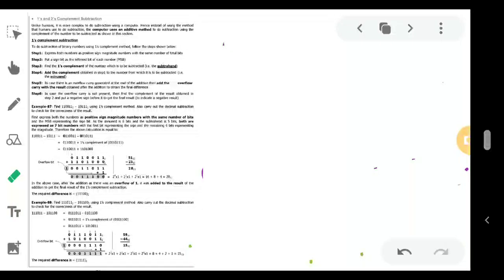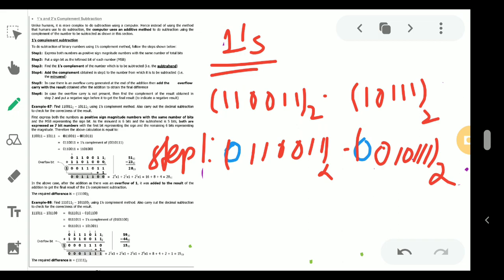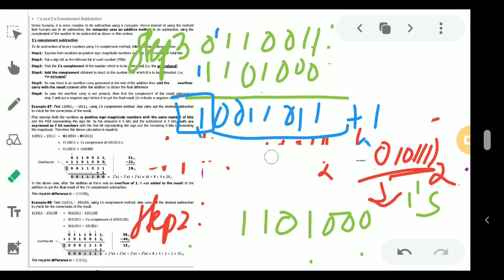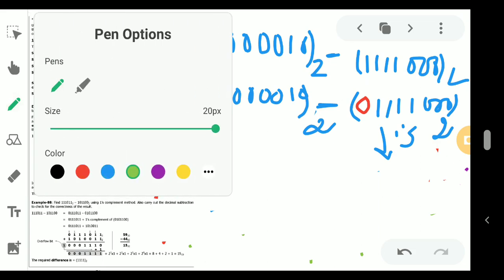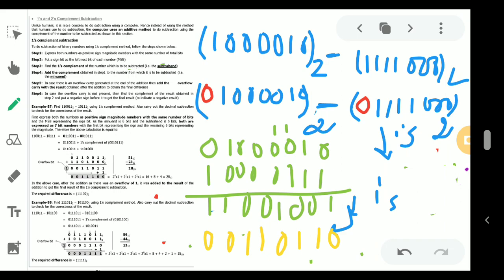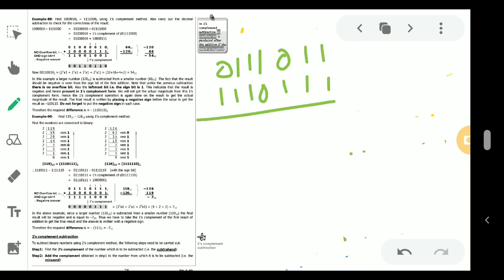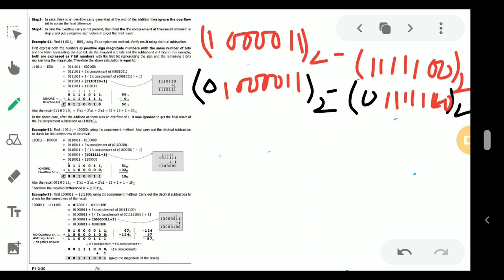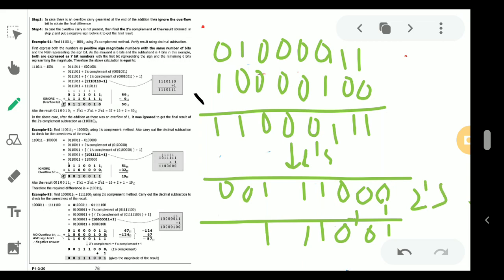Class 11 Computer App&Sc (Ch-3 Data Representation )Part 15